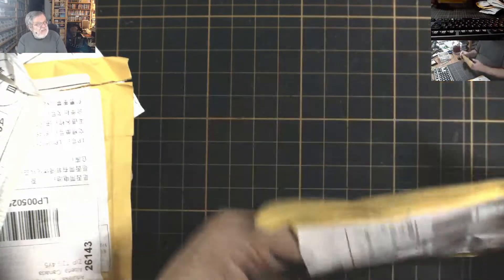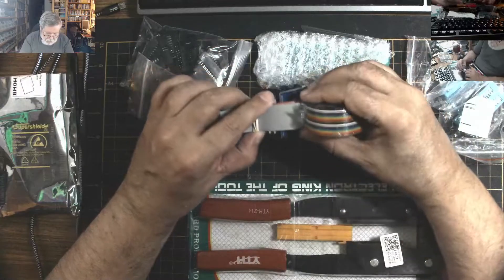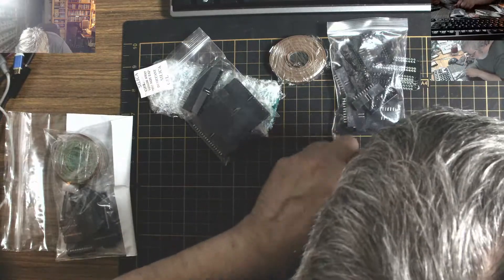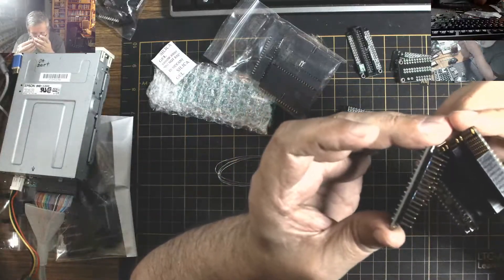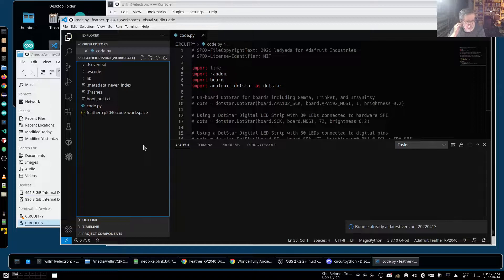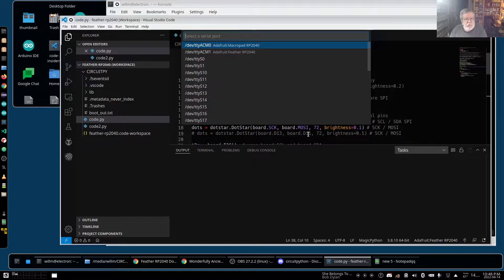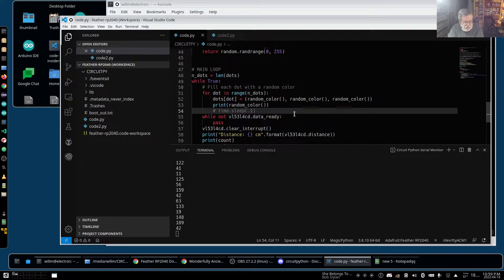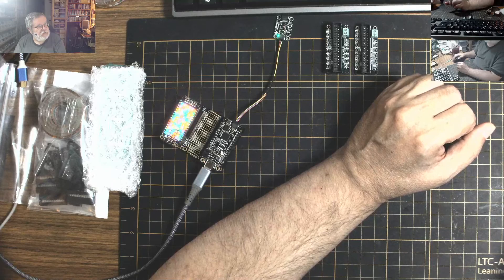Mail Call #56 Aliexpress and Feather Hats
A bunch of stuff came in for projects from Aliexpress and I assemble a Feather Floppy Drive hat. Also, I update a feather and show some stuff off in VSC that is fixed in the current CP Extentsion.